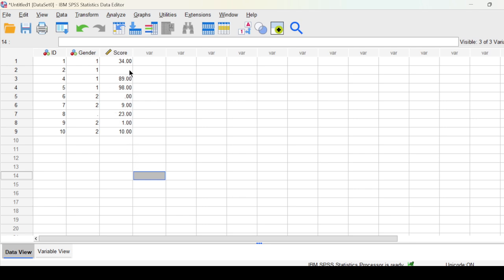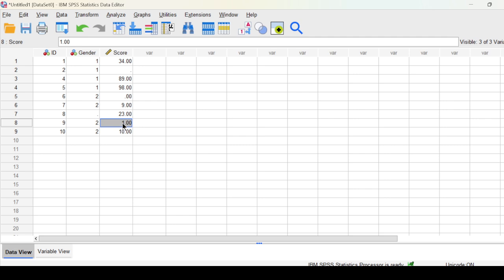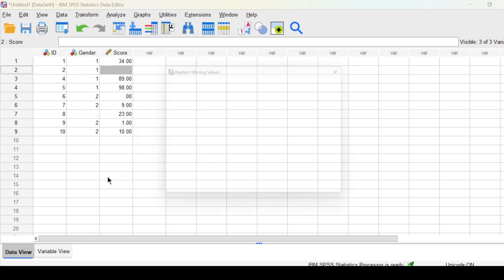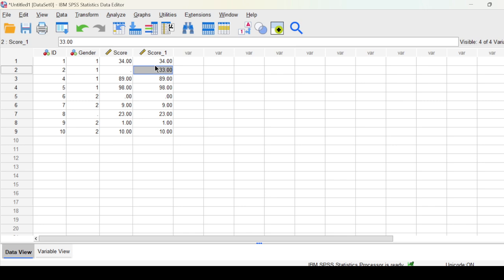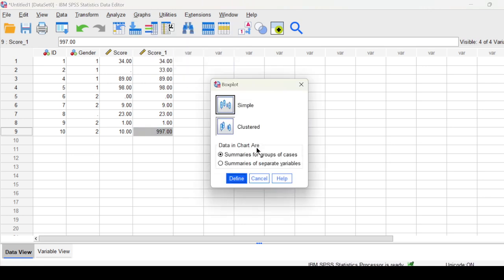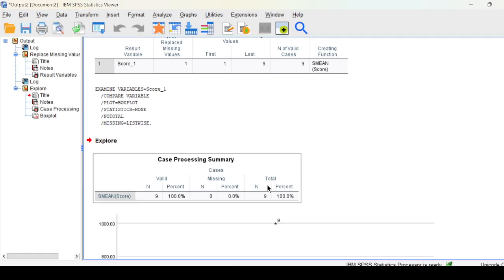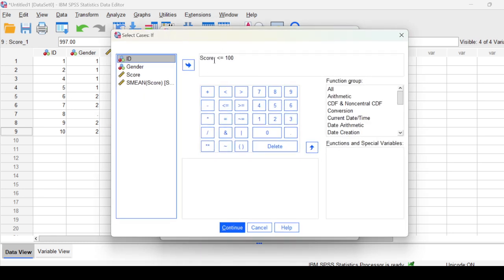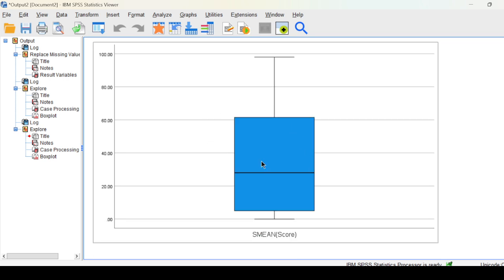Handling missing values and outliers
Identifying Missing Values:
o To identify missing values, you can use Analyze to Descriptive Statistics to Frequencies. Check the box for “Display frequency tables” to see how many missing values exist for each variable.
o SPSS marks missing data with a dot (.) for numeric variables and a blank space for string variables.

Dealing with Missing Values:
o Listwise or Pairwise Deletion: In analysis settings, you can choose to exclude cases with missing values (listwise deletion) or exclude missing data only from the specific variables involved in the analysis (pairwise deletion).
o Imputation: Replace missing values using techniques such as mean substitution, regression imputation, or multiple imputation. SPSS provides these options under Transform to Replace Missing Values.
o Custom Handling: You can manually replace missing values by recoding them, for example, using Transform to Recode into Same Variables or Recode into Different Variables.